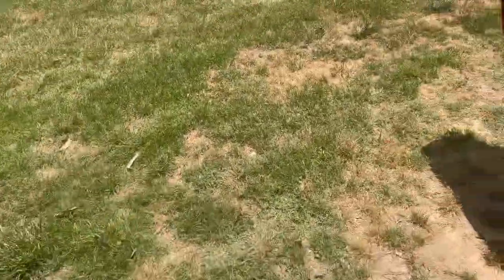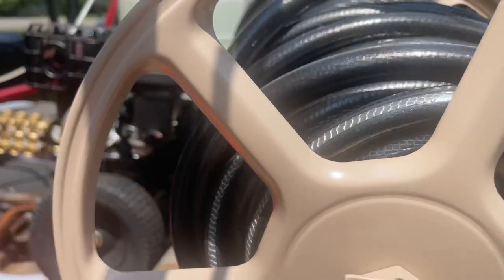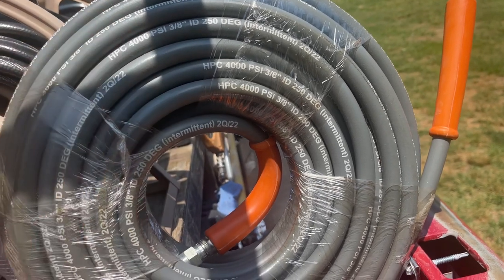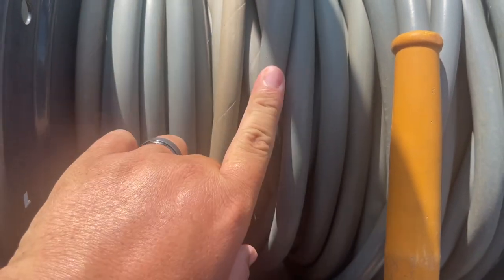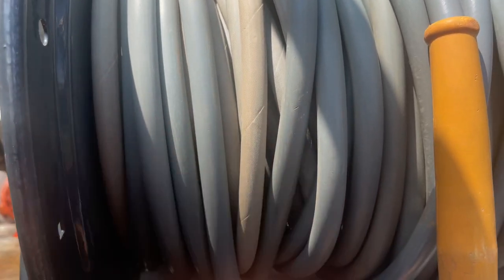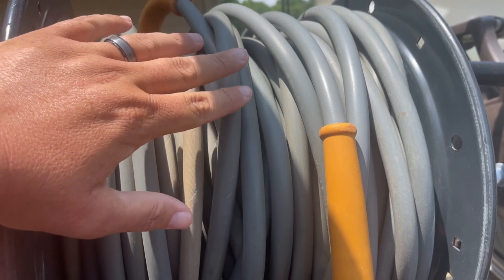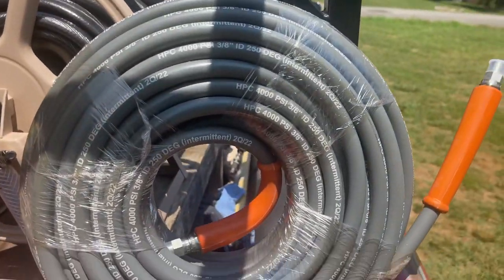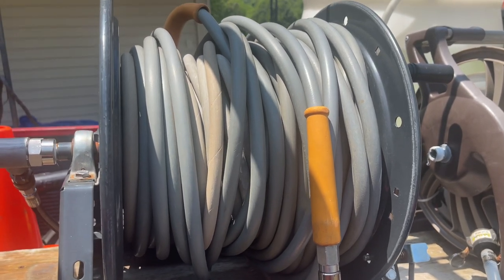This is the high pressure hose I use for pressure washing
In this video I show which high pressure hose I use for pressure washing.